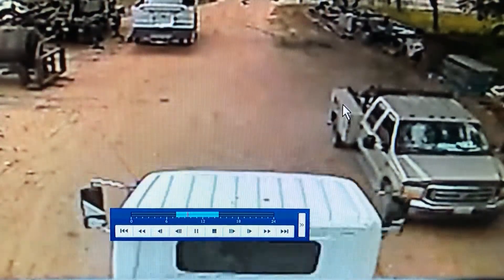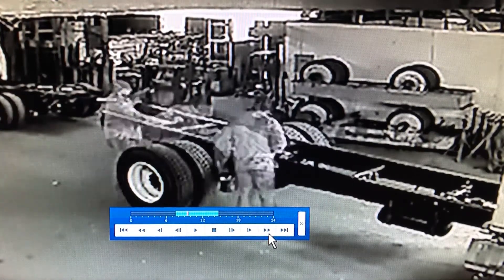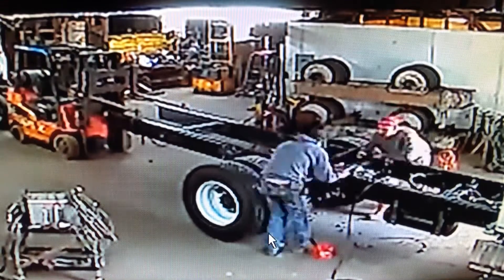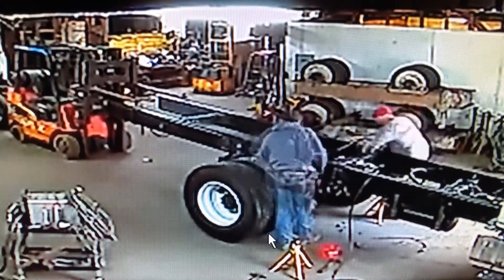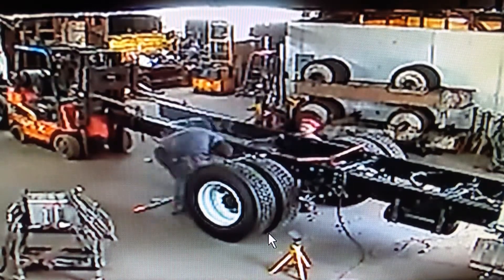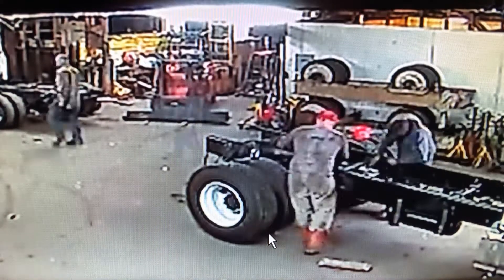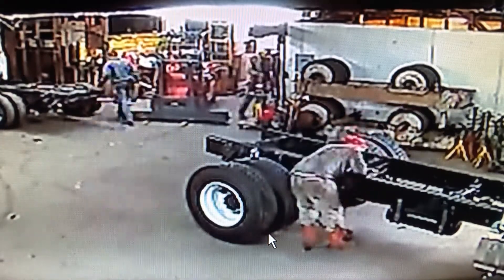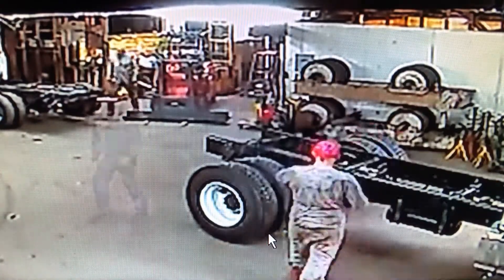Shorten truck frame 46" in 6.5 hours 64X fast forward. With Narration through process.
Shortening a chassis frame (rolling axle) on a 33gvwr truck with a plasma cutter.